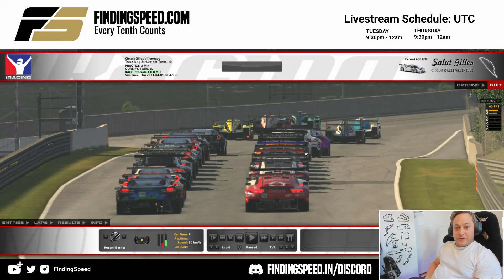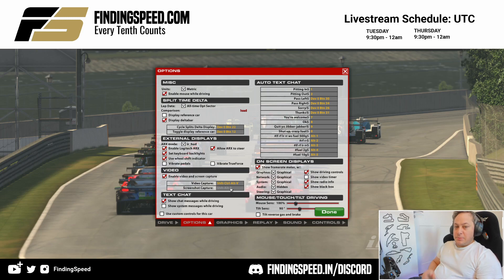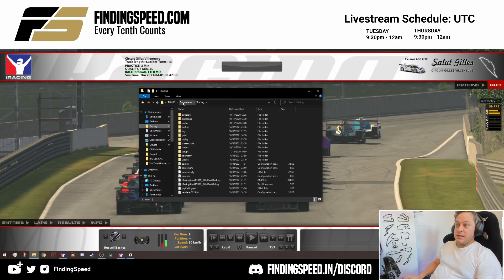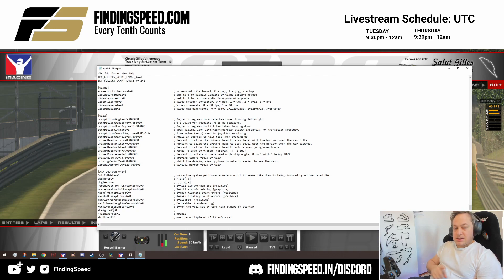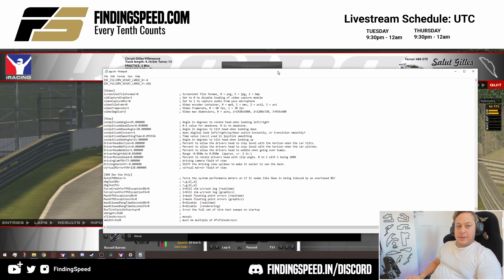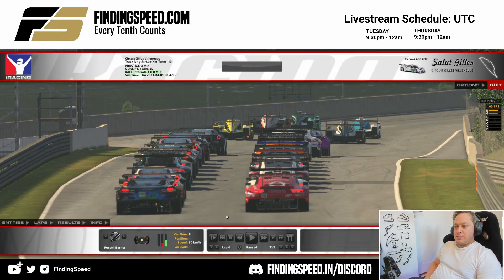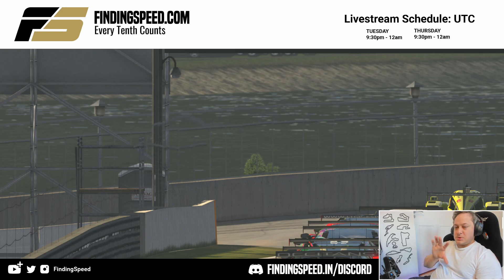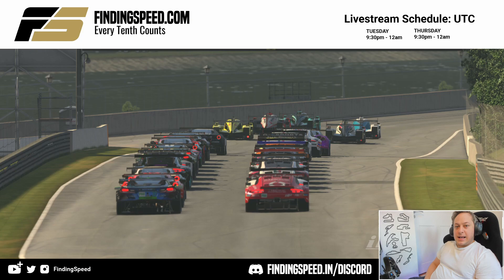iRacing Tutorial | Take hi res screenshots with no watermark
Your iRacing screenshots don't have to be limited to your screen resolution, or the iRacing watermark in the corner of the screen.

Like my livery?

Become a YouTube Member (Gentleman Driver) and get my track guide setups and lap files early, and half-price league racing among other exclusive perks

Upgrade your sim rig with FANATEC (Clubsport wheels, V3 pedals etc.)